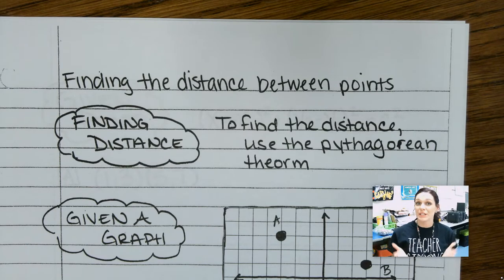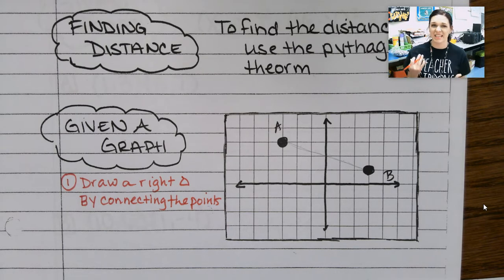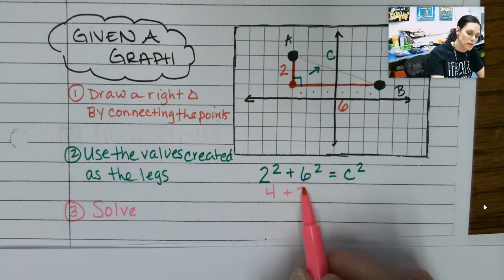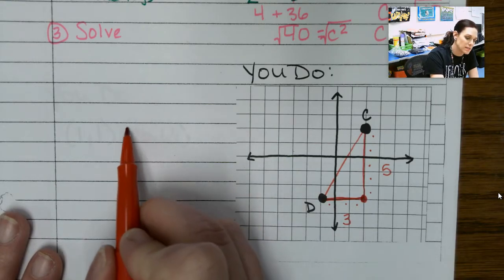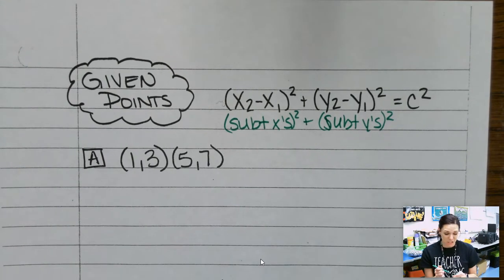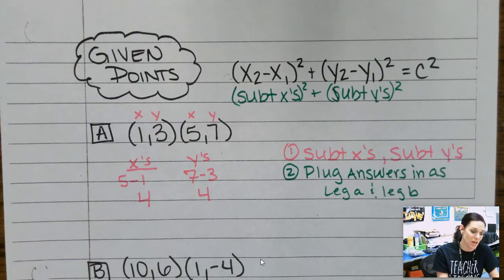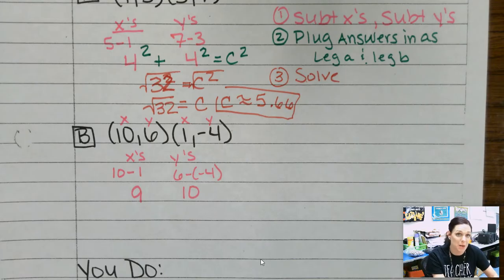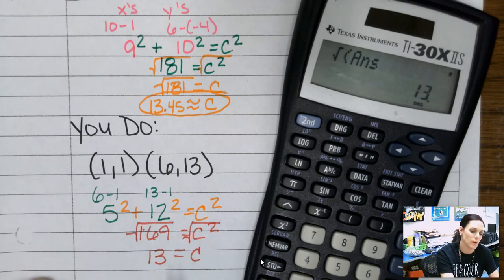Pythagorean Theorem: Finding the Distance